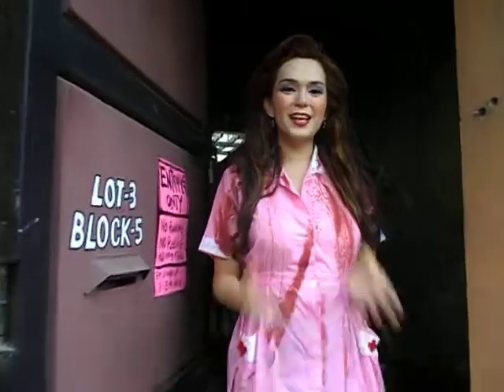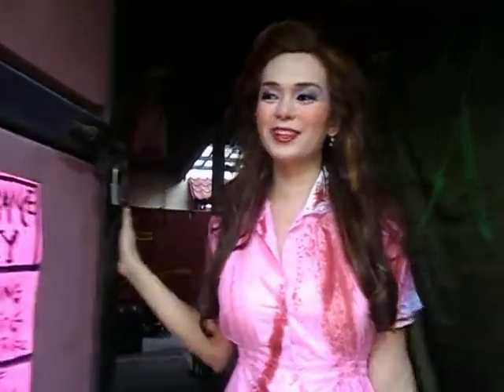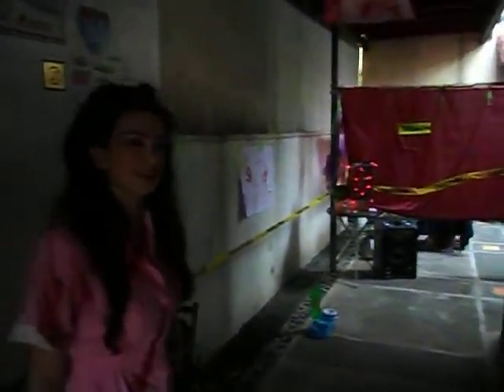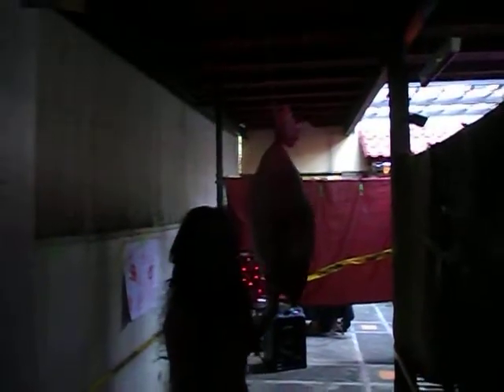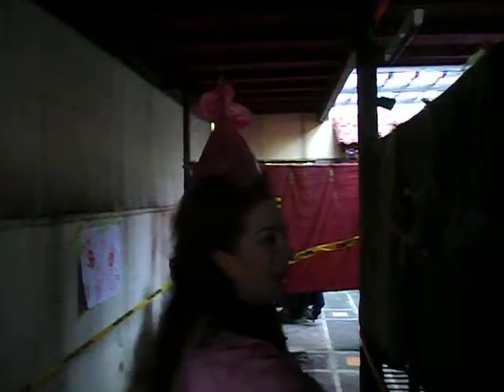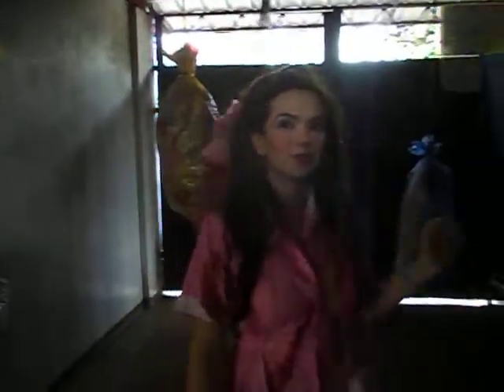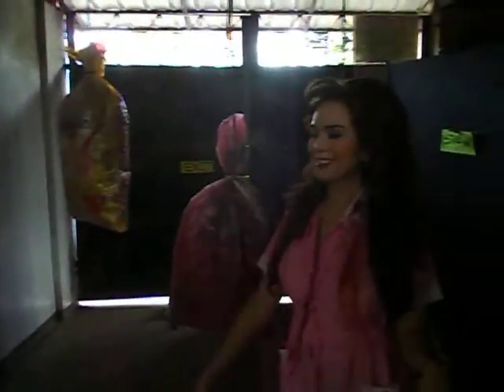D.I.Y Horror walk through Philippines Seanel Halloween 2013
This is a Day tour of our garage transformed in to a Horror walk through theme Hunted Asylum, This Halloween 2013 hope you all like it!